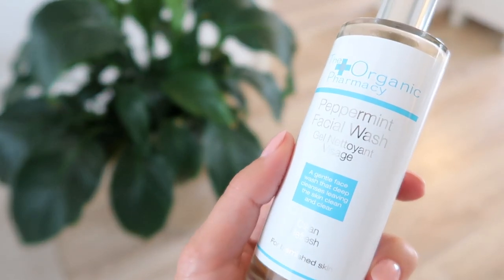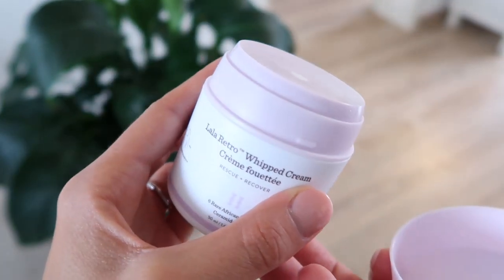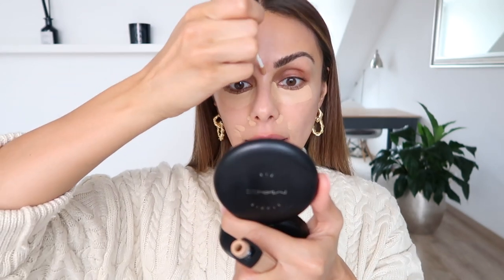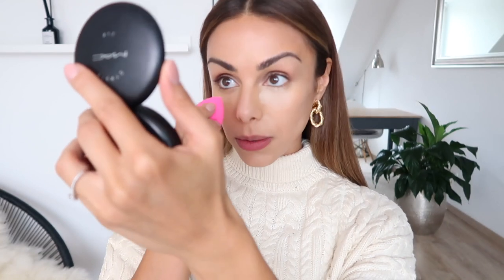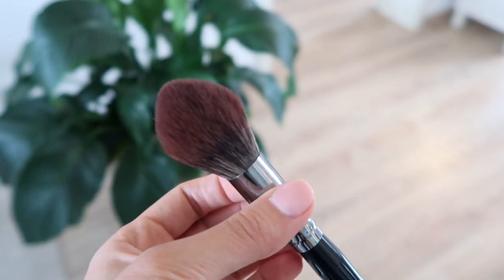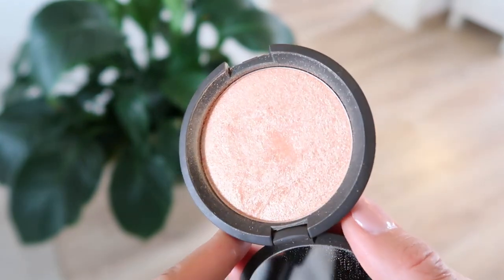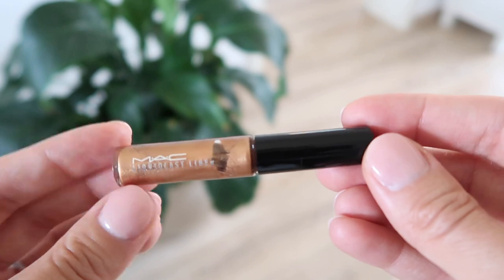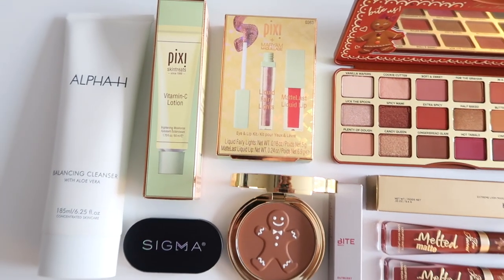MY FRESH EVERYDAY MAKEUP ROUTINE (+ Morning Skincare) | Annie Jaffrey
Products Mentioned

*SKINCARE*
The Organic Pharmacy

Drunk Elephant
C-Firma Day Serum

*MAKEUP*

Open internationally (ends in one week)

Good luck! ♥

FILMED WITH
Canon G7X Mark II